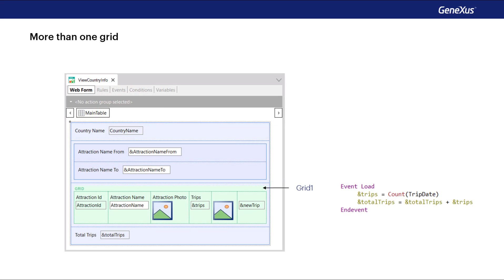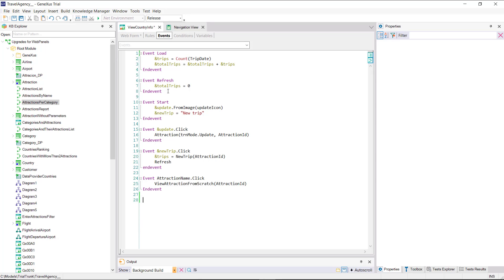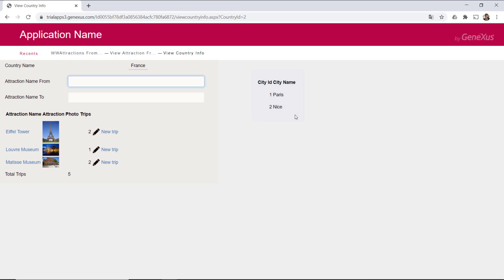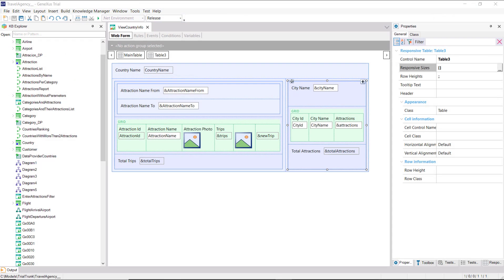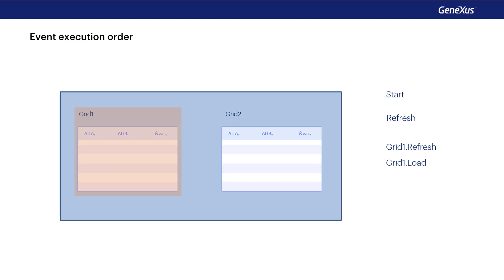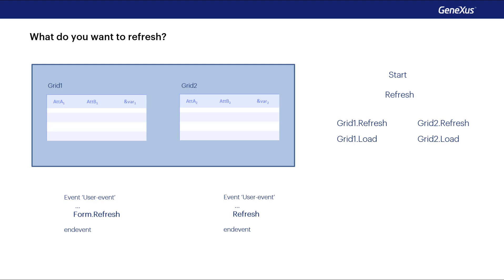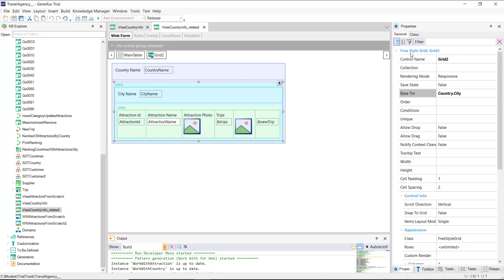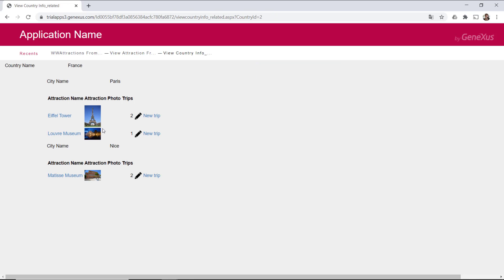Web Screens with Back-office Focus. Web Panel Object. Multiple Grids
An example is shown where a grid should be added to a web panel that has only one. Its impact on the system events (Start, Refresh, Load) and on the Refresh and Load commands is discussed. Also, a case of nested grids is presented.